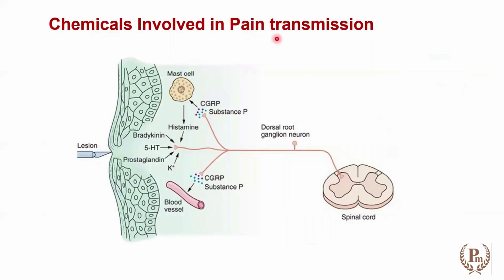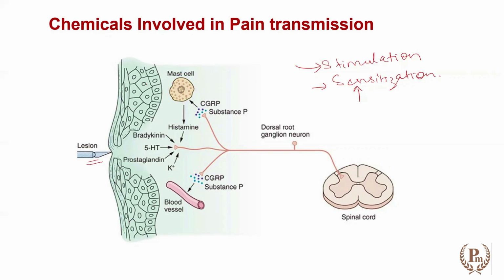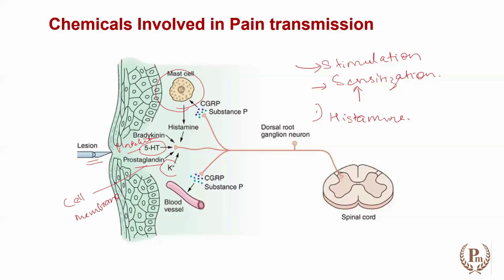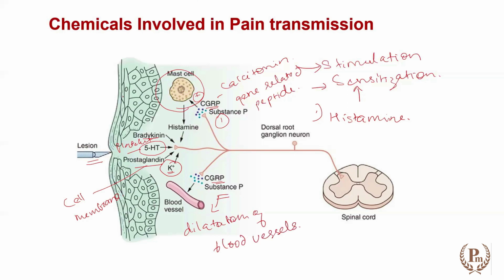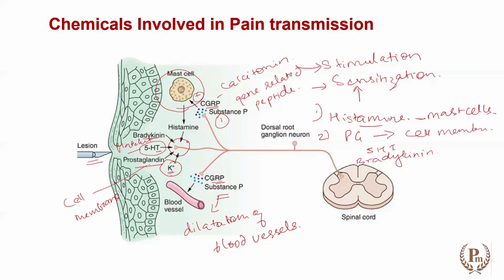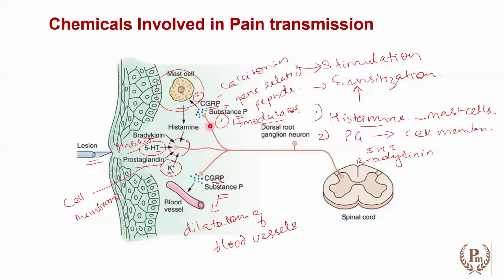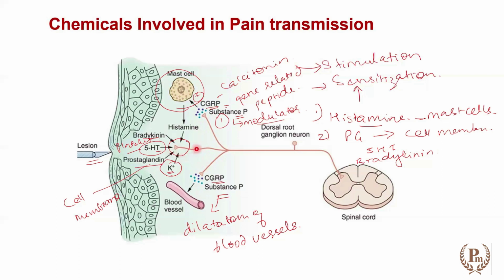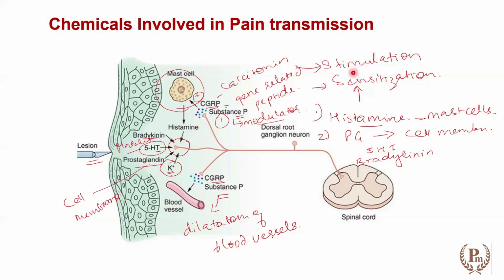Chemicals Involved in Pain transmission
This video talks in detail the chemicals involved in Pain transmission. This is a part of a detailed lecture @